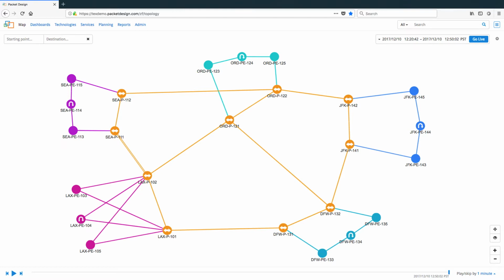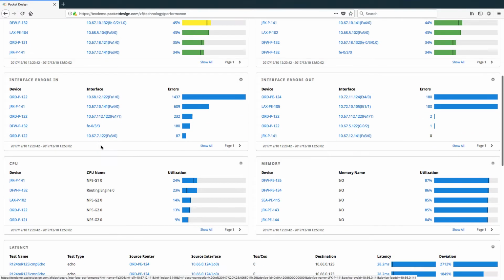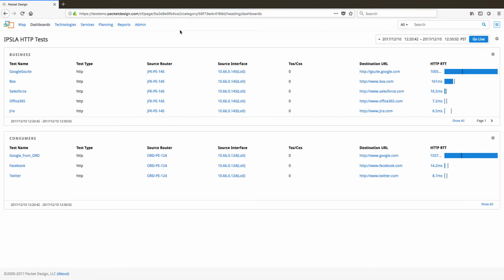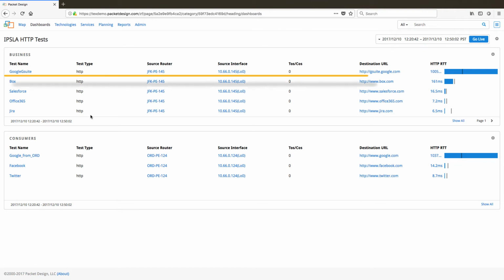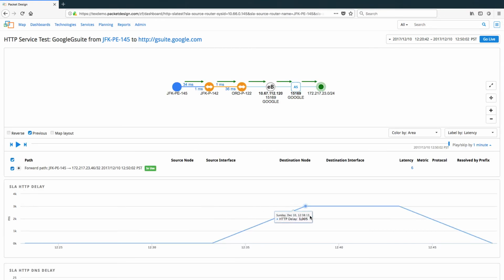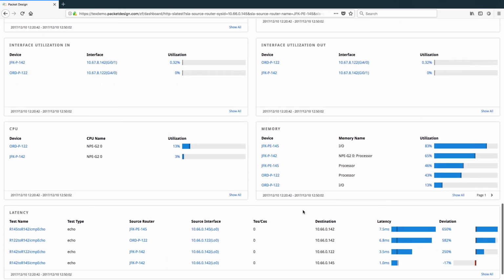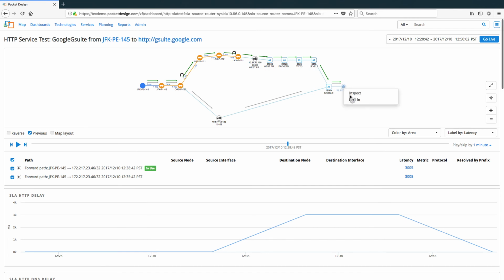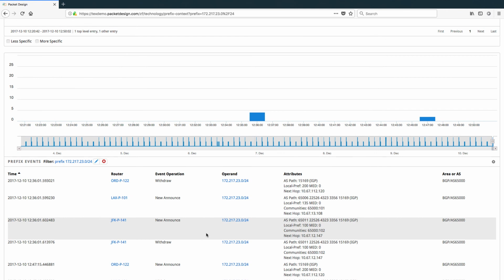Analyzing HTTP Service Performance with Packet Design Explorer Suite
In this demo video, we look at how you can use Packet Design Explorer Suite to analyze HTTP service performance using IPSLA HTTP tests and correlate it with IGP and BGP routing performance to quickly troubleshoot service delivery issues.

Service providers need to understand the performance of revenue generating services being delivered to their customers over the network. This helps proactively identify potential issues before users begin to complain about service degradation. Packet Design Explorer Suite collects IPSLA HTTP test data and correlates it with IGP and BGP routing path information to help quickly understand the root cause of performance issues.

To access the IPSLA HTTP tests, click on “performance” under technologies tab on the top and scroll down to the relevant content. For quick access to any data in Explorer Suite, you can create a custom dashboard and configure it to display only the information you need. So, here, we select the custom dashboard we created for the IPSLA HTTP tests and that takes us to the test results page.

You can customize this content to suite your requirements by clicking this “icon” here. Here we are measuring the HTTP values which helps us understand the performance of specific services offered over HTTP. Here, we have selected a specific time range in the past to see the performance during that period. As we can see, Google G Suite was experiencing a performance issue with the HTTP round trip time being much higher than the baseline value.

We can click on the test name to drill down into the test and see how the performance has changed over time – in this case the HTTP delay has increased to nearly 3000 milliseconds. This page also shows you the measurements for other HTTP metrics such as the DNS delay, TCP delay, transaction delay and also shows us the performance metrics for the devices and interfaces associated with the path.

The HTTP SLA test is also correlated with the routing path. We can use the routing path playback feature in Explorer Suite to playback and see how the BGP path has changed along with the change HTTP SLA metrics. The playback shows that the path changed when the performance impact occurred and is now taking a longer route to reach G Suite which explains the increase in HTTP delay time. We can then drill down on the prefix and get to the prefix context page to see if this is a one-off issue or if this has occurred before. We see that this has been recurring over the last few days. This page also shows the prefix events from where we can the prefix has been withdrawn and changed which caused the impact in performance. With that the service provider can understand if it was something on their network or if it is a customer issue that led to the problem.